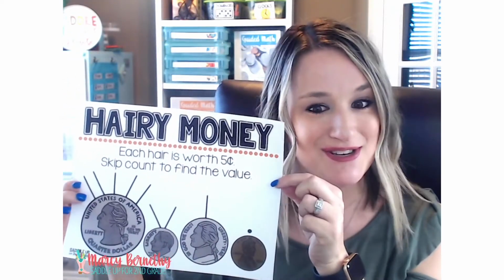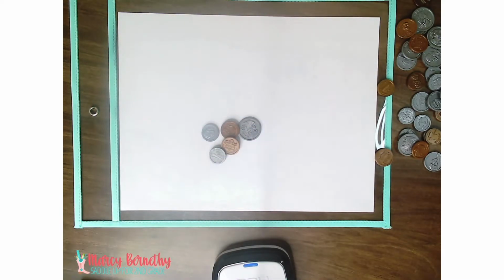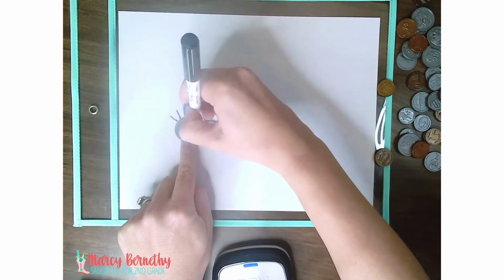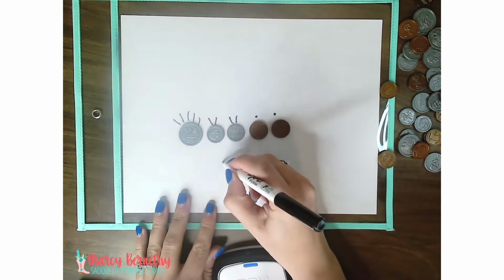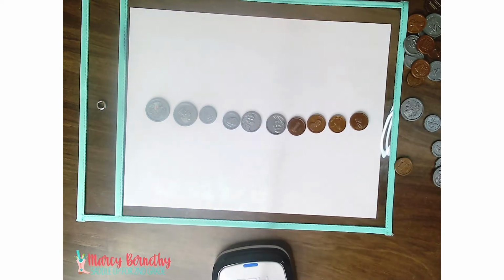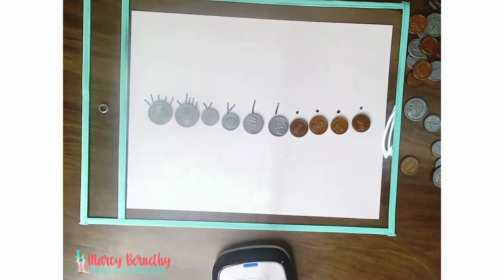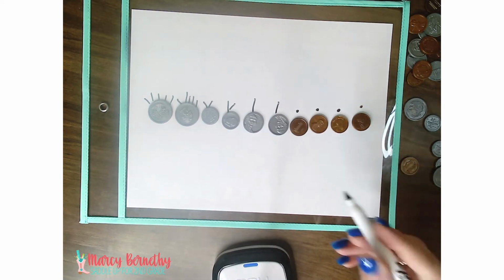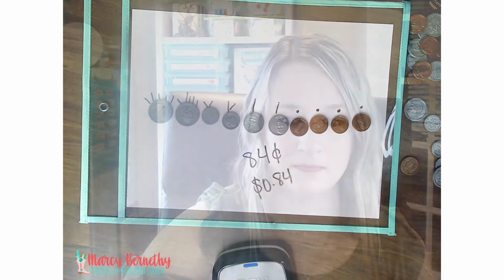A Simple & Easy Way to Teach Coin Value and Counting Money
Hairy Money is a super silly method of teaching students skip counting money that kids love! A simple, yet effective, method that is proven to provide lots of giggles and engagement! This method is great for grown-ups to help reinforce what their students have learned.

The concept is simple- students line up their coins from most to least valuable. Then, they give each coin a "hair" for every five cents it has- so 5 hairs for quarters, 2 for dimes, 1 for nickels. Pennies are bald and only get a dot.

Students can get creative with their hairy money by using different colors, or designs- curly cues or zig zags make great hair too!

Are there other methods you use to teach skip counting in money? I'd love to hear how you reinforce this concept with your students!